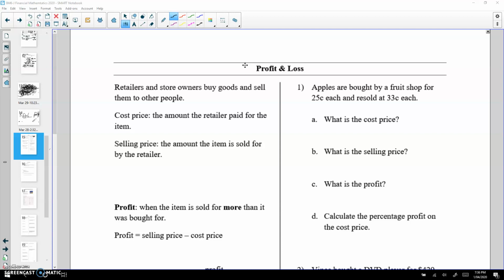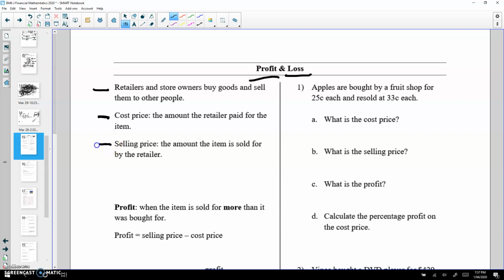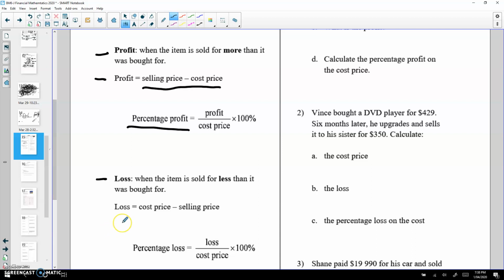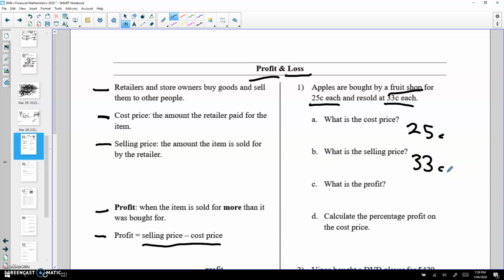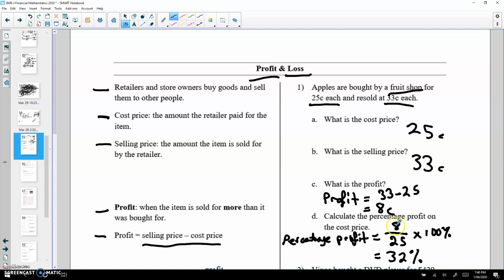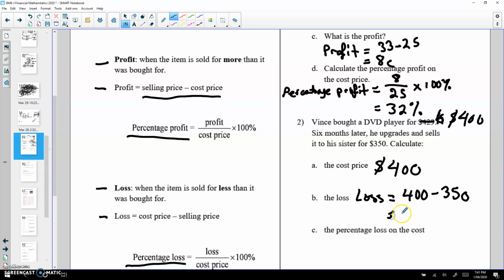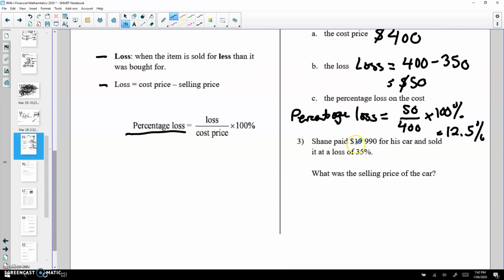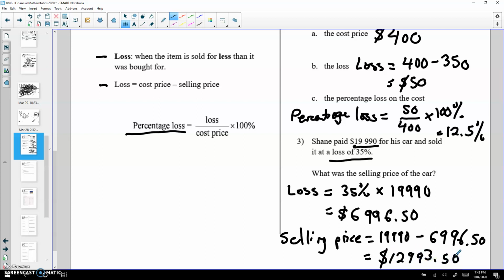Profit and Loss